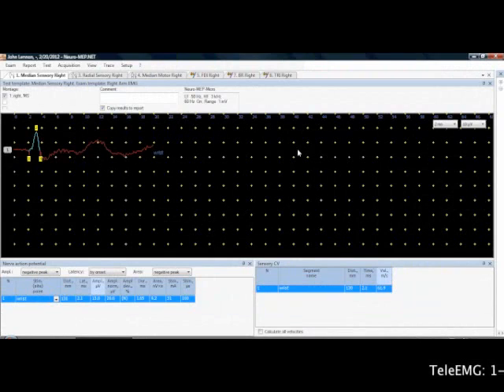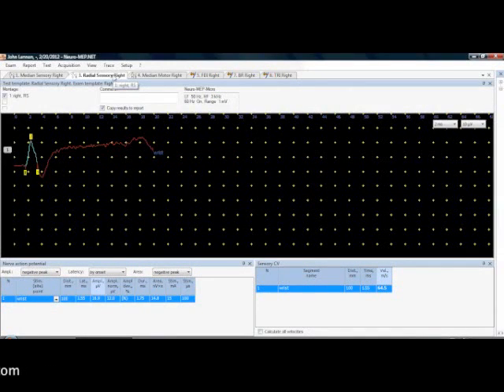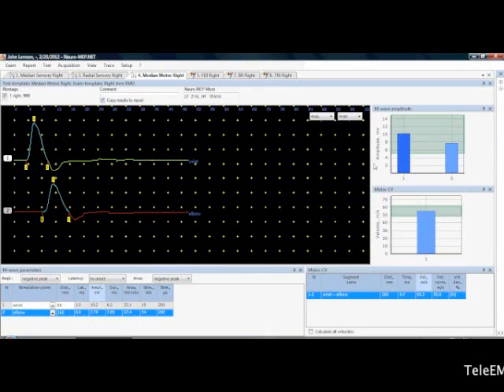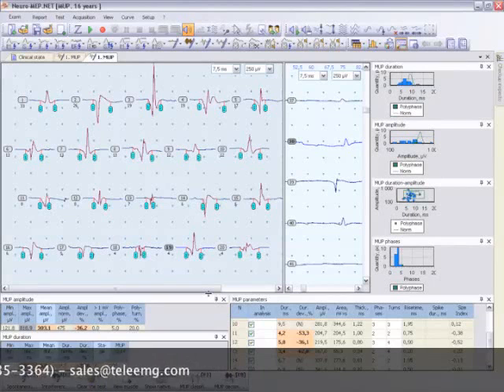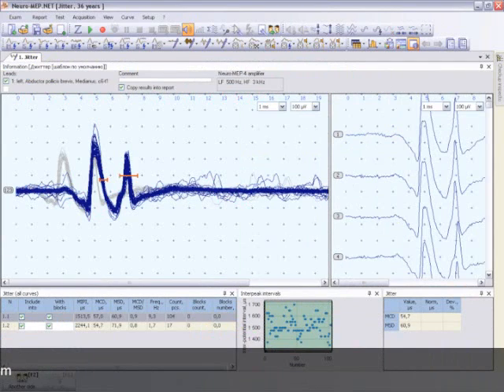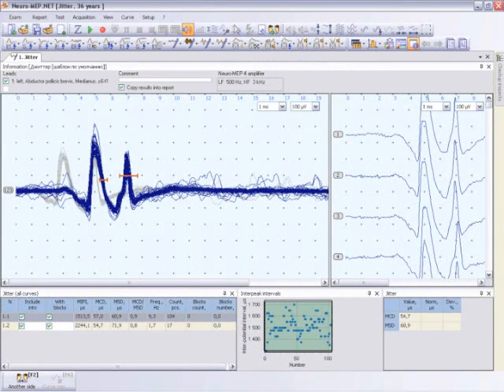Focus EMG Machine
Advanced 2 channel EMG Machine that fits in the Palm of your Hand